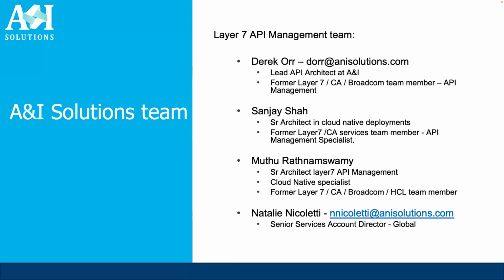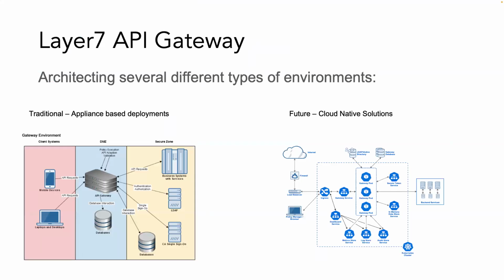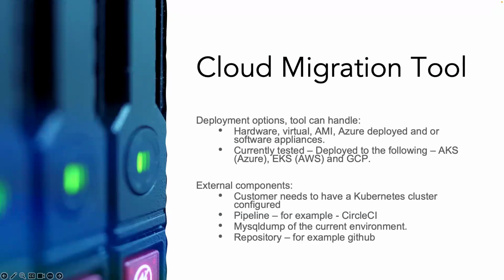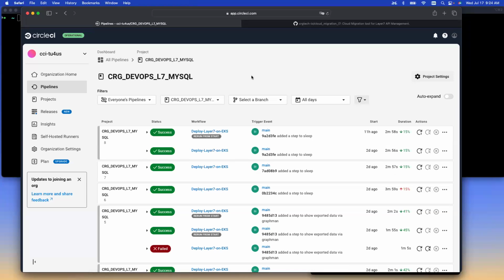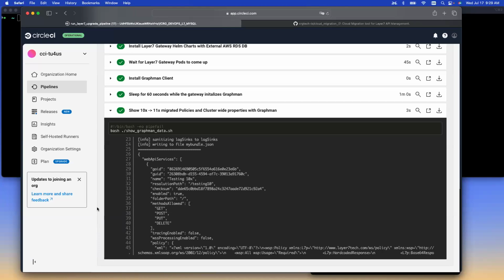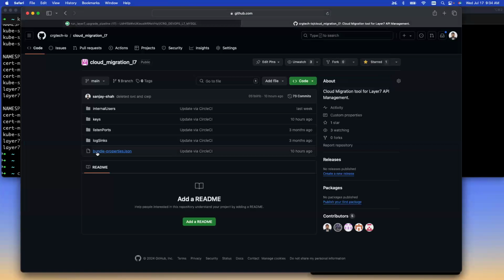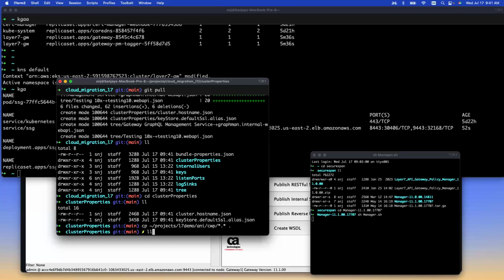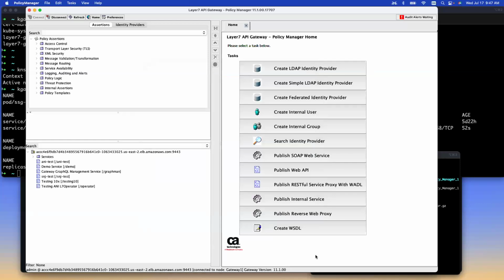Automate Your Layer7 API Cloud Journey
Seamlessly transition your Layer7 API Gateway to the cloud with our cutting- edge automated solution using a CICD pipeline. Our cloud migration tool
streamlines the entire cloud journey, effortlessly extracting all vital
environment-specific configurations, including APIs, policies, CWP, and more
to ensure a smooth transition to your new cluster.